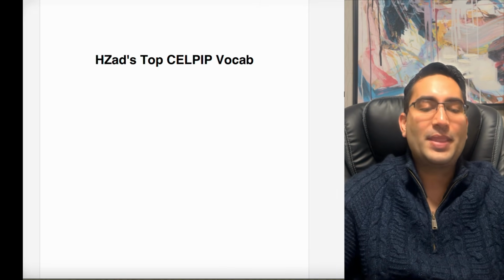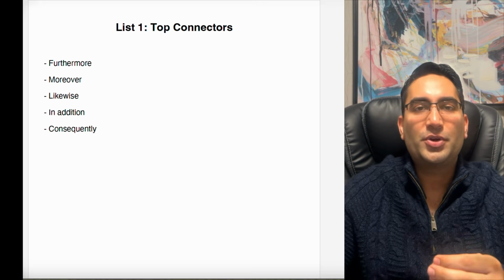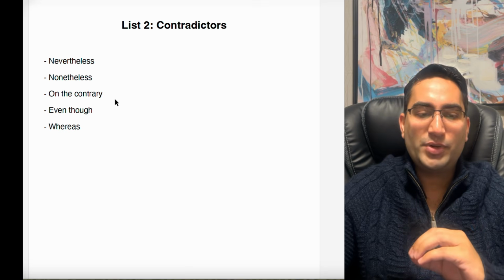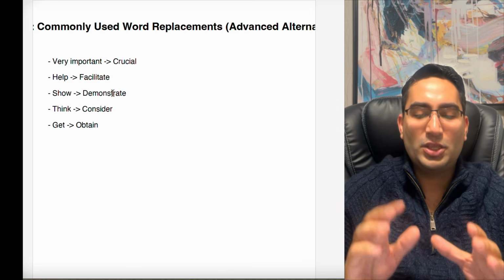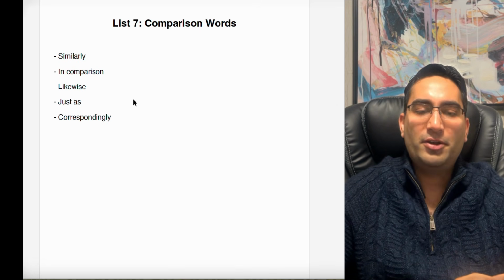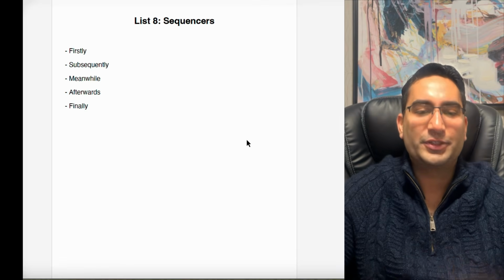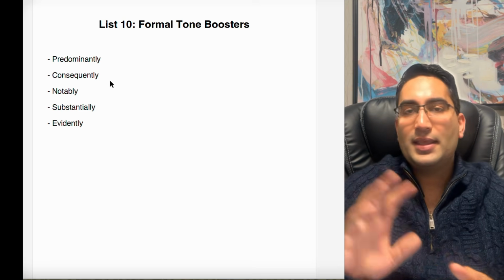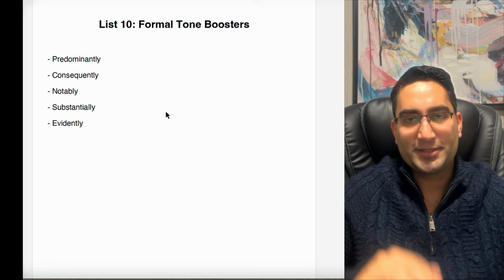The Top 10 CELPIP Vocabulary Lists You Can Implement TODAY!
These top 10 CELPIP vocabulary lists focus on advanced, high-frequency words that boost tone, precision, and clarity. Implementing them today helps you sound natural, meet examiner criteria, and push toward CLB 10.

We are the BIGGEST CELPIP Channel on YouTube. 7 Videos Per Week!